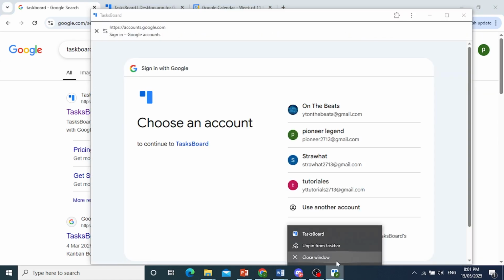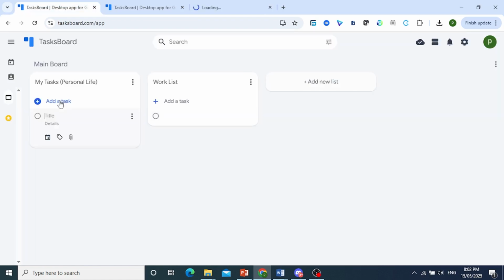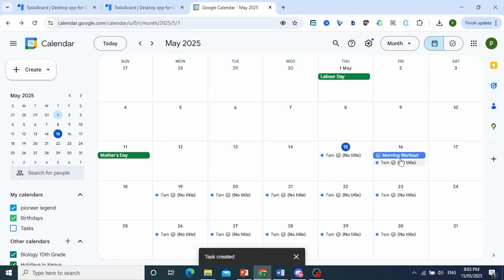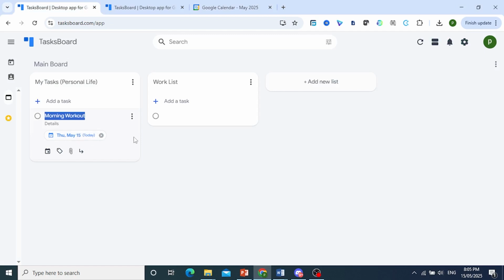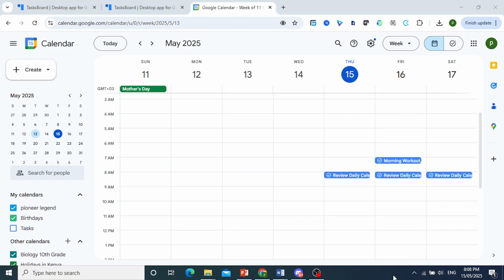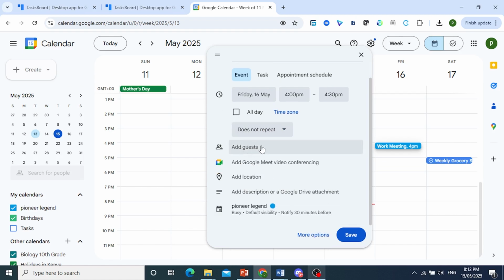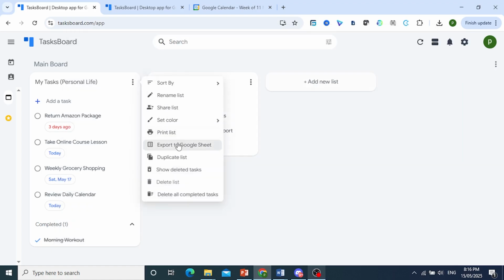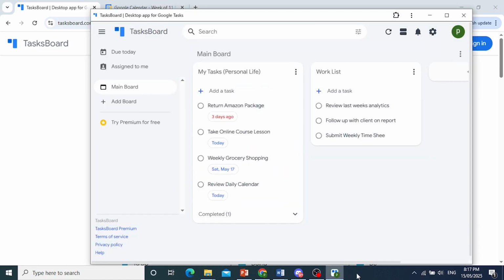How to Use Google Tasks (Step by Step)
New to Google Tasks? This step-by-step tutorial shows you how to create, organise, and manage your to-do lists using Google Tasks. Learn how to add subtasks, set due dates, sync with Google Calendar, and stay productive across desktop and mobile.